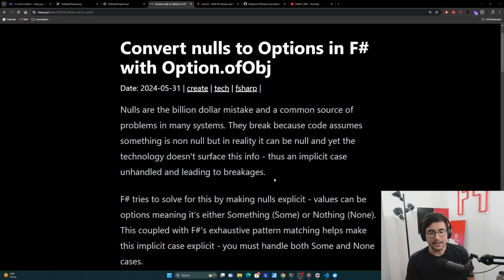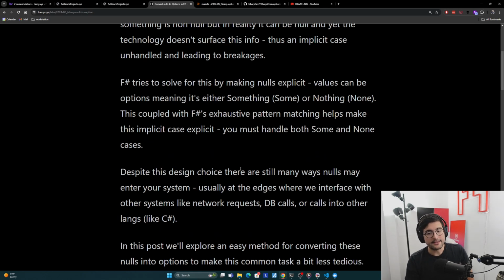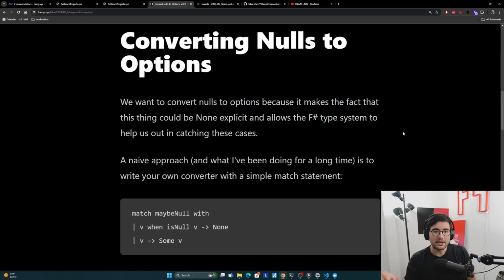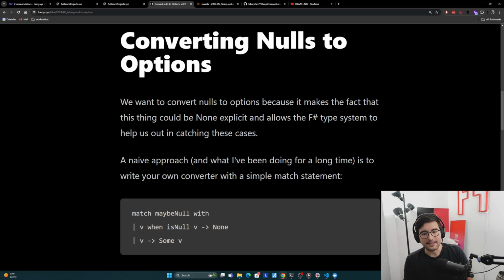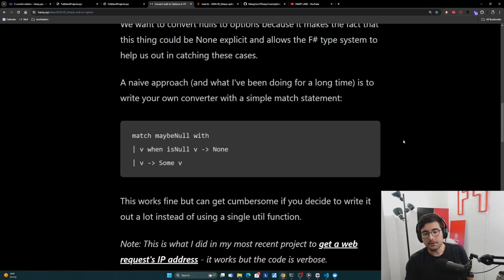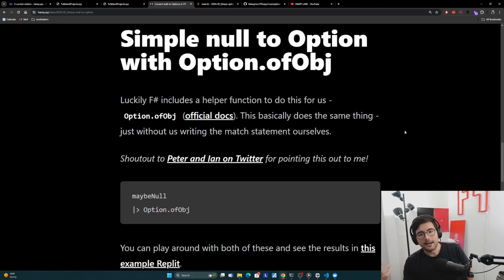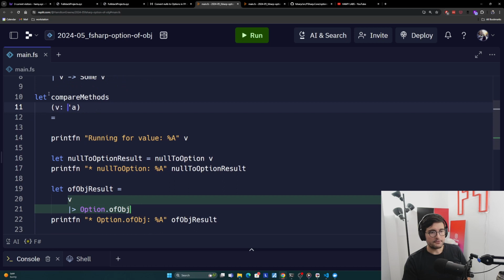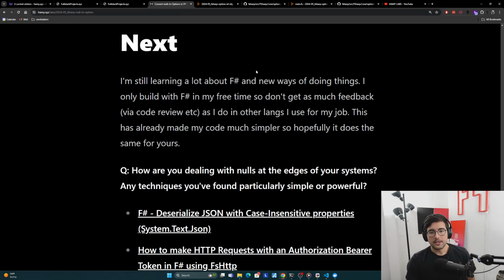Convert nulls to Options in F# with Option.ofObj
In this video we explore a simple method for converting nullable values to options in F#.

Chapters

02:15 - Converting Nulls to Options
04:00 - Simple null to Option with Option.ofObj

# Support